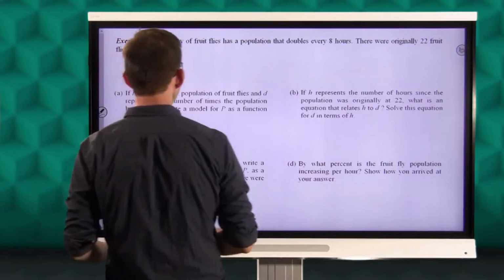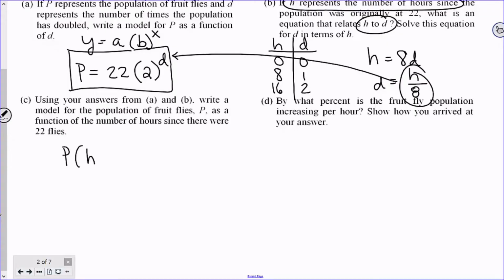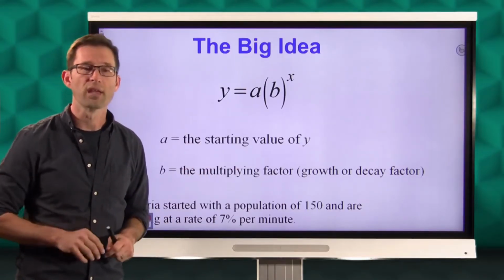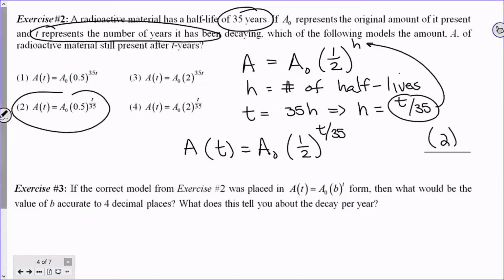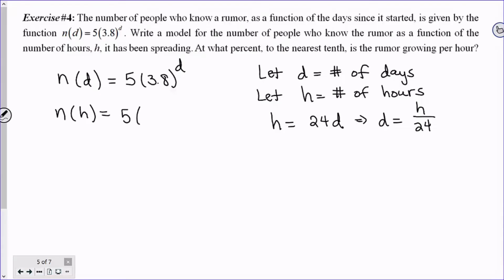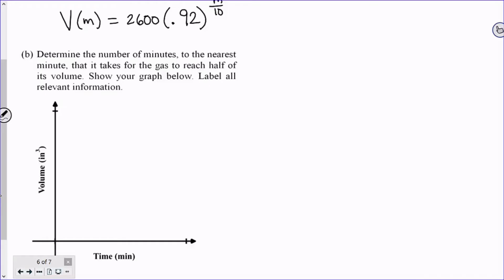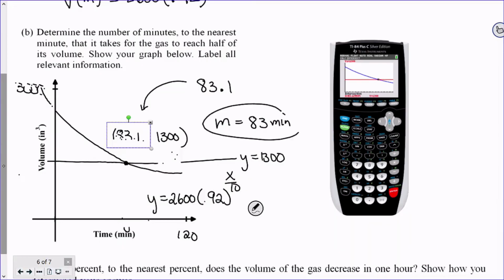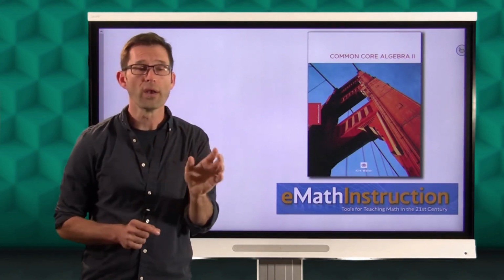Common Core Algebra II.Unit #4.Lesson #7.5.Exponential Modeling Revisited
In this lesson we see how to take exponential models in terms of one time unit and translate them into other time units. Using the structure of exponent laws we then learn how to manipulate these new functions to reveal percent growth rates for various time units.